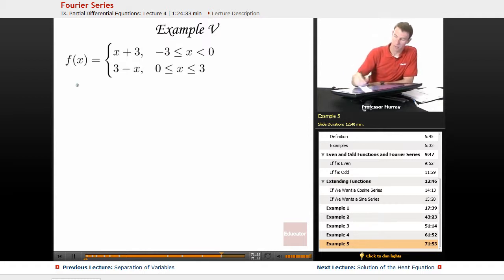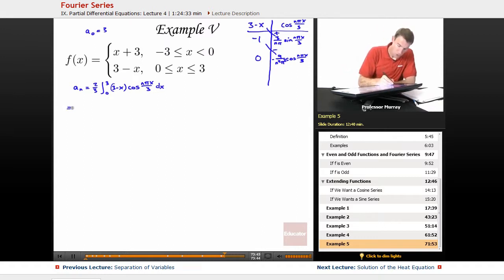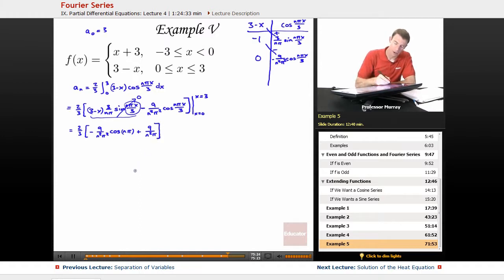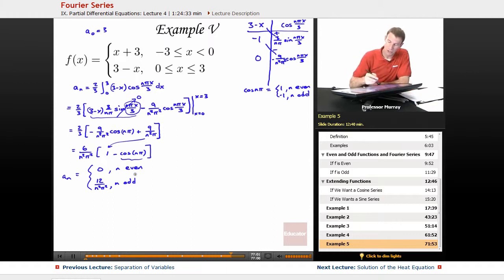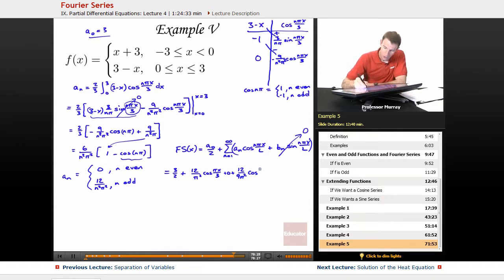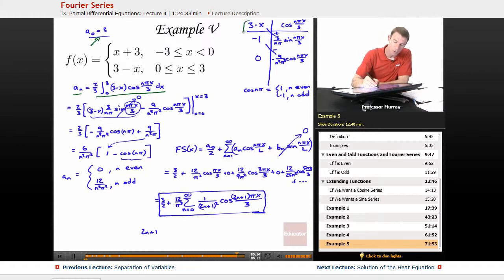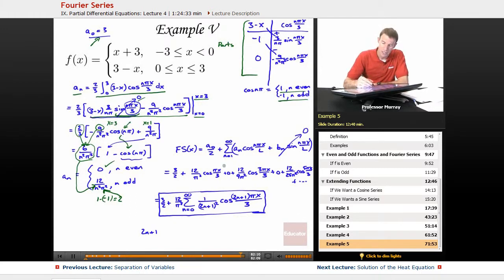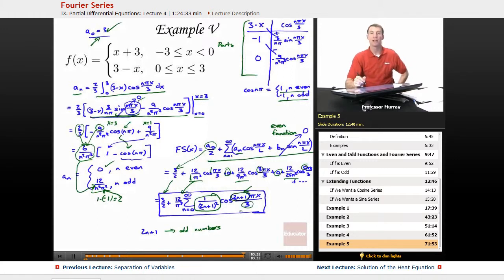Differential Equations - Fourier Series